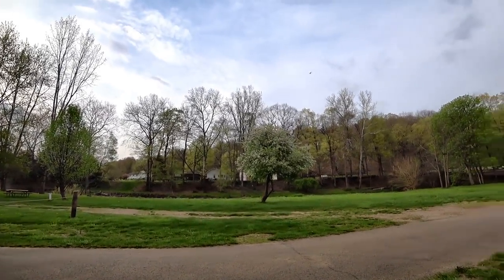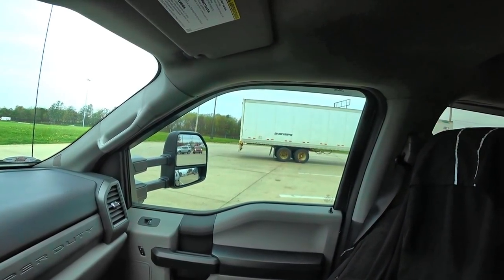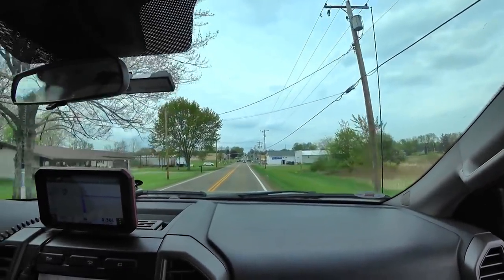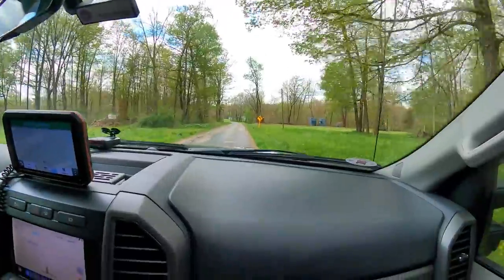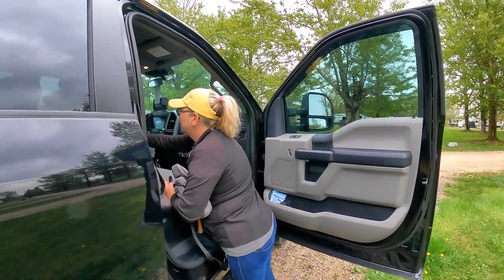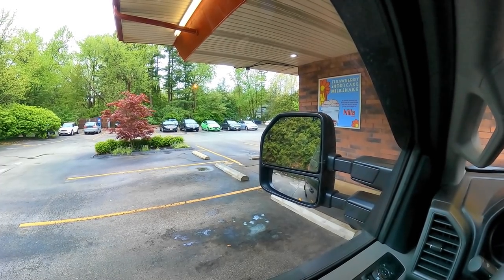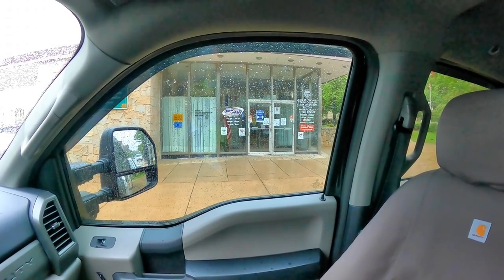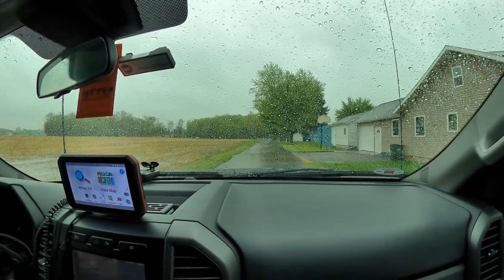RV Fulltime OHIO Weather old stomping grounds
*PRODUCTS SEEN ON VIDEO CAN BE FOUND HERE*

**AWESOME CAMERA**
THOUSAND TRAILS RESALE MEMBERSHIPS
SAY **RVDAYDREAM SENT YOU**
       OR
Video using Note 20 Ultra 5g
Action Cam Used for most videos